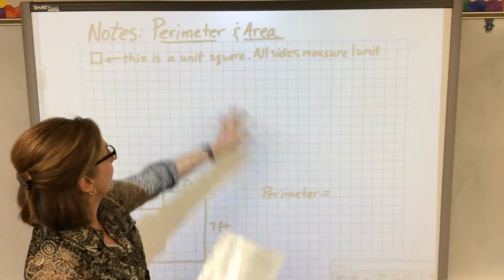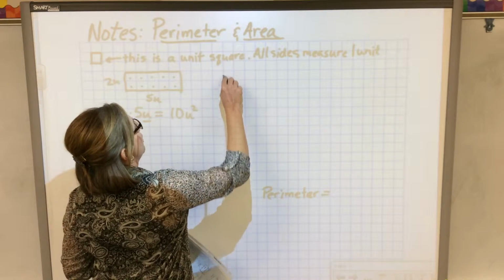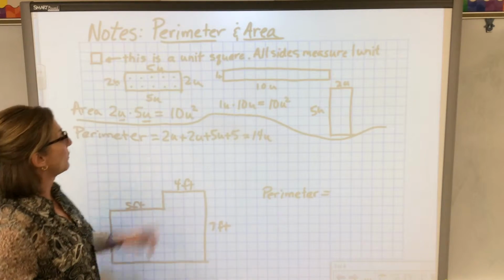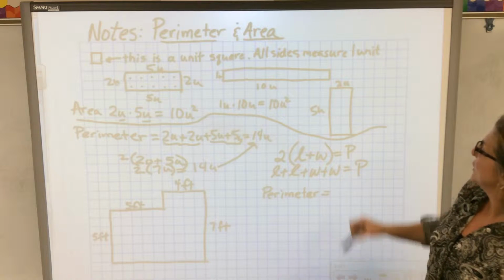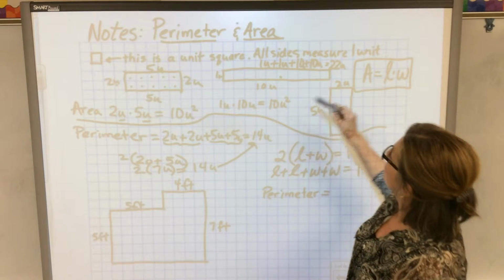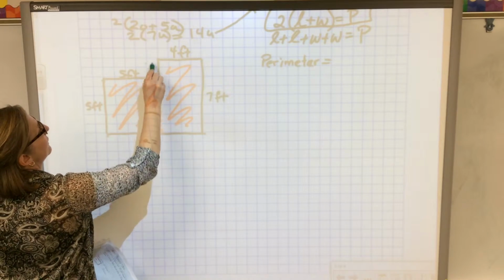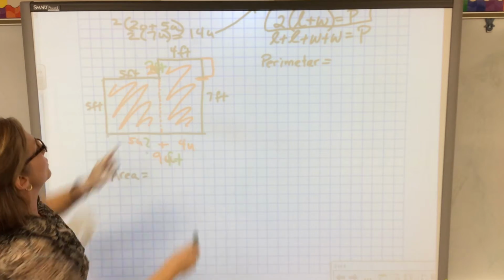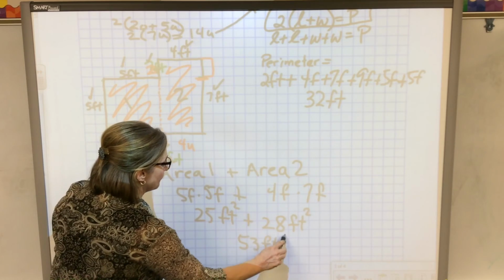Perimeter and Area of Rectangles 001